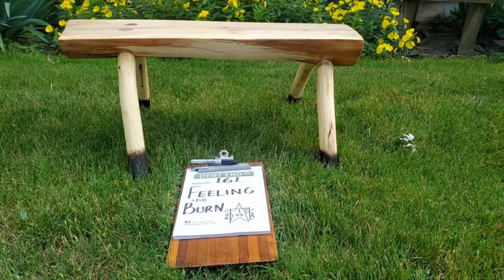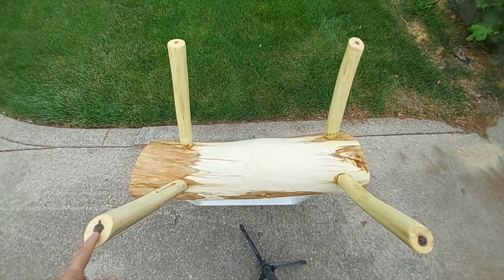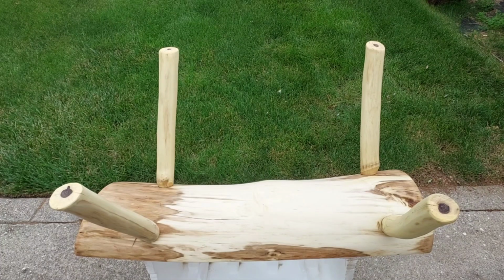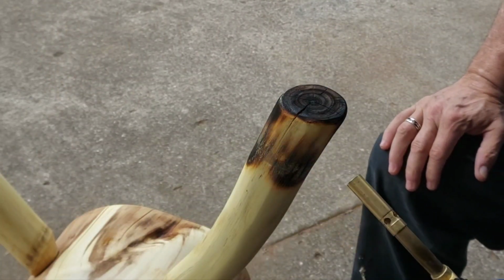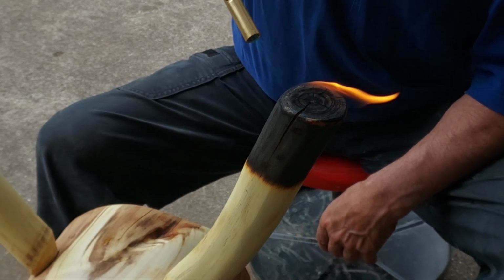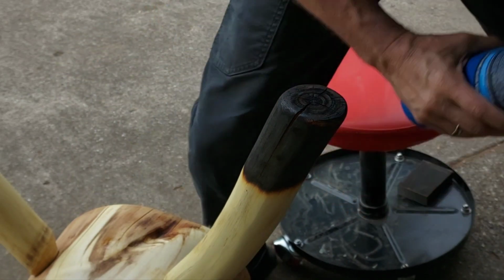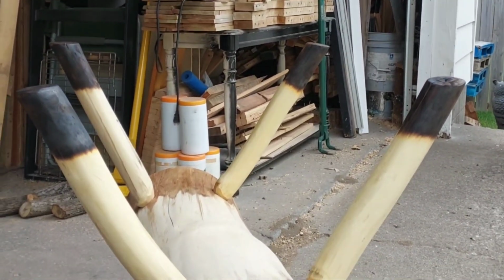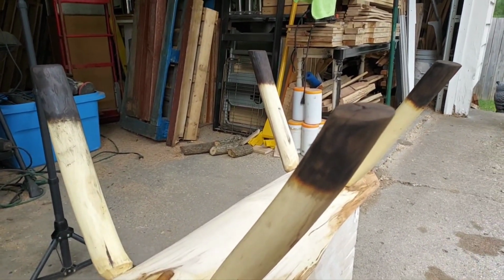Ep. 161: Feeling the Burn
Happy birthday to my friend (and writer of 2 of the best Bob Dylan books ever published), Scott Marshall!

I don't know if this was a great idea, but I don't think it was a disaster ...

I'm really enjoying this mortiseandtenon and live edge woodworking project, and I'm looking forward to several more.